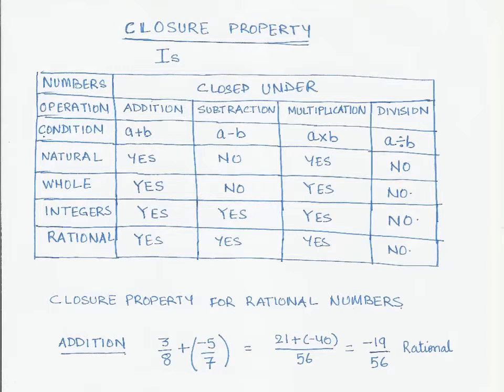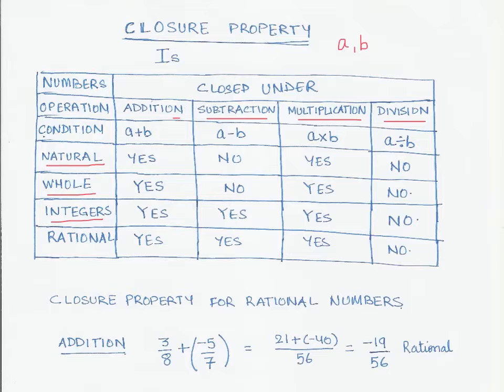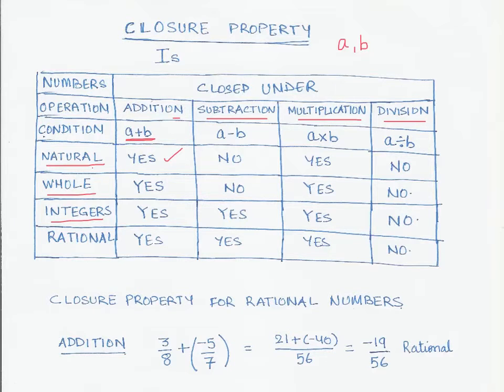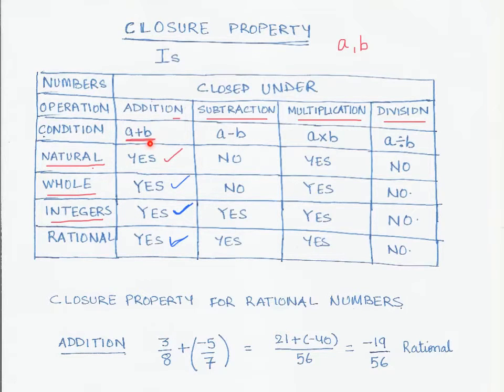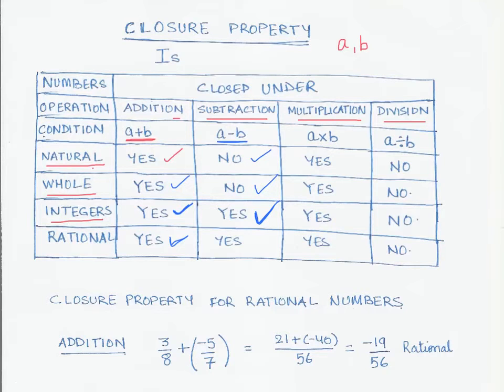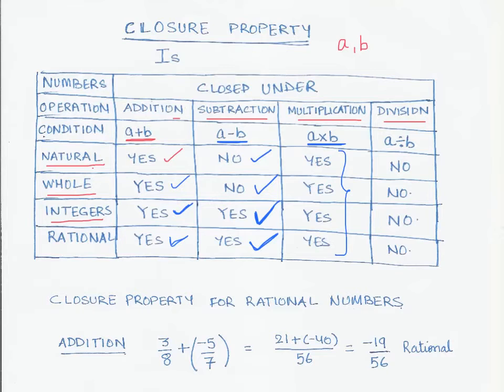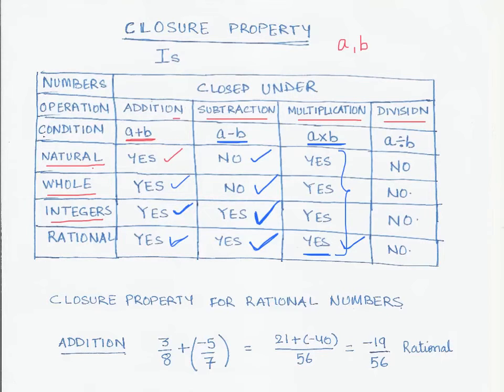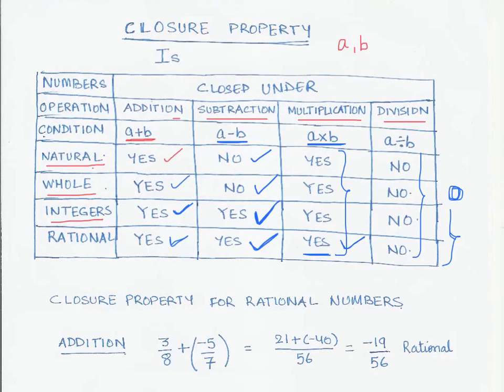03 Closure Property For Rational Numbers